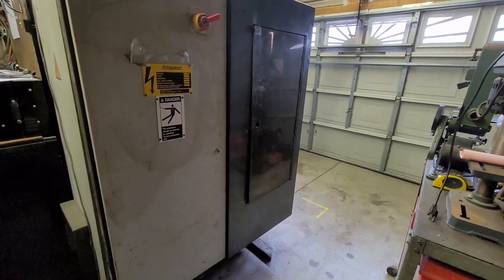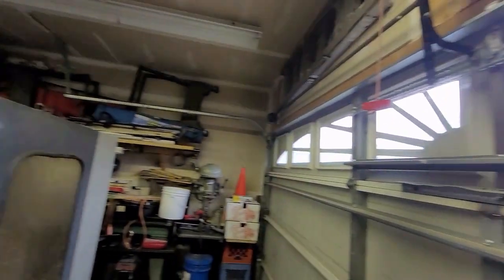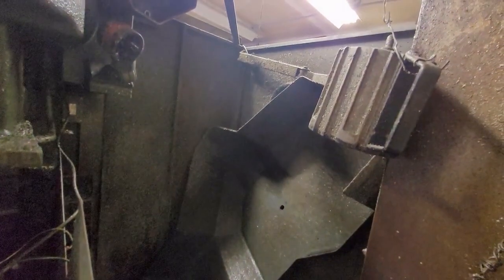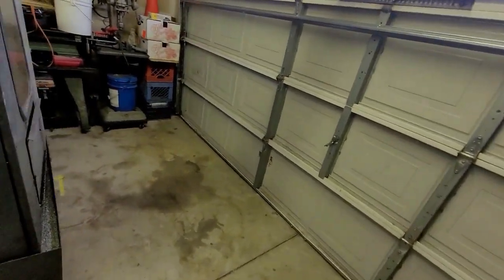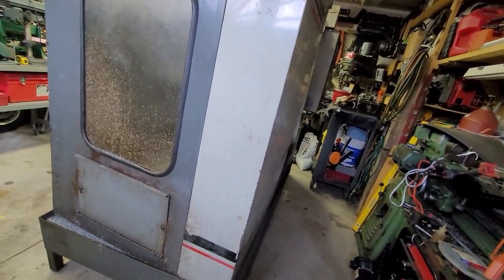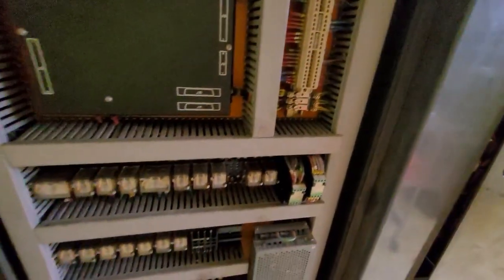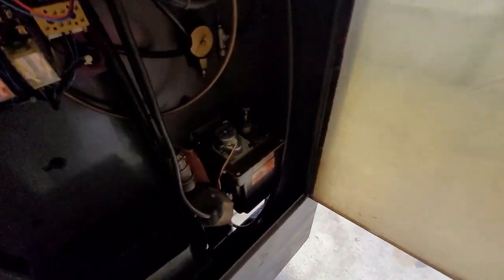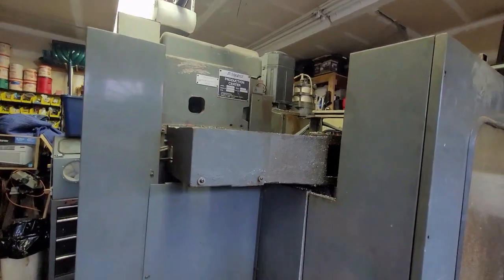NEW MACHINE INTRODUCTION TIME – WATCH THE VIDEO!!!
THE BRIDGEPORT INTERACT 412V HEIDENHAIN TNC 151Q CNC CONTROLLER

Now that you know what was on the back of the semi-truck maybe you want to know more cnc machine. This video was made the same day the Bridgeport VMC was delivered so nothing more was known yet. My goal is to see if I can get the VMC up and running the way it is. If that proves to be impossible then I will go the retrofit route which is another area that I am not familiar with but not afraid to tackle.
So please watch along and see if Mike from Plus8Precision wasted his money or bought a diamond in the rough. Am I in over my heads, you have to watch the video to be the judge and watch to the end?